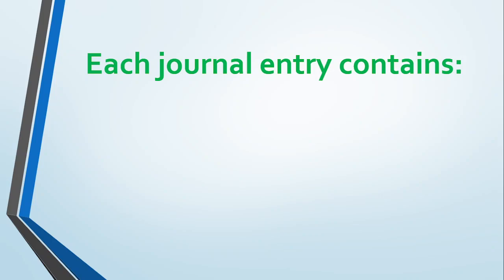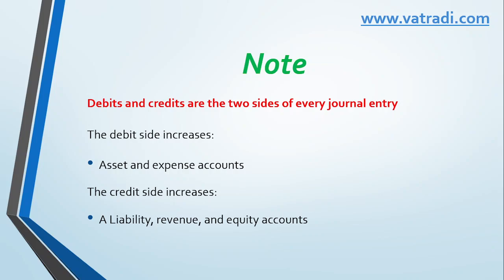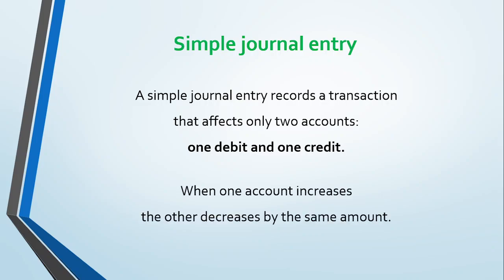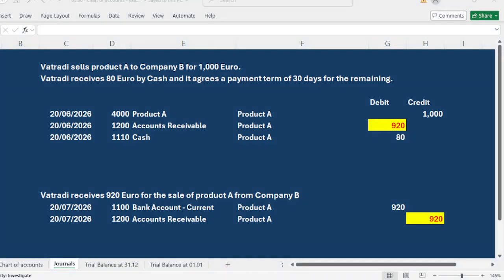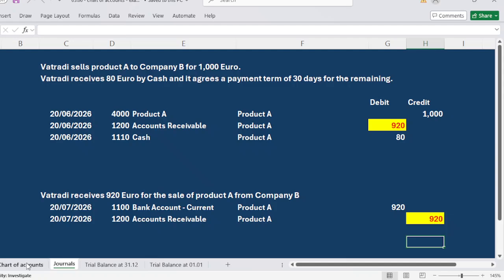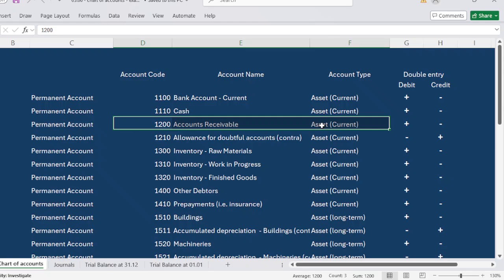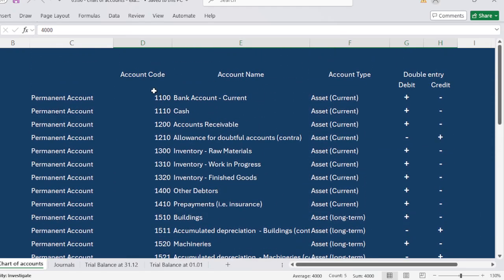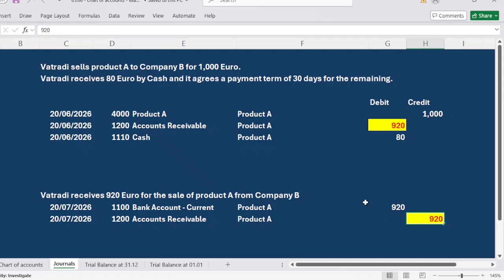The journal entry: what it is – different types – practical examples!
A journal entry records a business transaction inside an accounting software.
Each journal entry must include the followings:
• The date of the transaction: for example, the date of the purchase invoice
• The amounts to be credited and debited
• A briefly description is needed to explain the nature and purpose of the transaction.
• The GL Codes: each journal entry must identify the specific general ledger (GL) accounts that are impacted by the transaction. These accounts categorise financial data and help organise the company's accounts systematically.

The accounting software also assigns a unique identifier to each transaction, making it easy to track and reference and improving the efficiency of financial record-keeping.

The video explains the definition and the various types of journal entries.
The presentation includes also a detailed second section that guides you through the process of recording a journal entry; in this section, I break down the steps involved to ensure clarity and understanding at each stage.
I also introduce a simplified method to help you accurately record amounts in both debits and credits. This approach will not only enhance your grasp of journal entries but also improve your overall accounting skills.
Each step will include examples to reinforce the concepts and make them easier to apply in practice!

TIMESTAMPS:
00:00 - Introduction
00:44 - What is a journal entry?
01:08 - What does a journal entry contain?
02:49 - What are the different types of journal entries in accounting?
03:16 - What is a simple journal entry?
03:45 - What is a compound journal entry?
05:15 - Journal entry: practical example

By doing so, you’ll receive notifications as soon as the other videos are released, helping you enhance your accounting knowledge and skills!